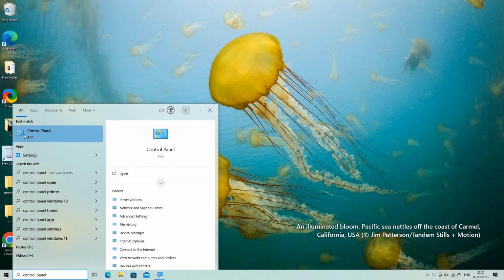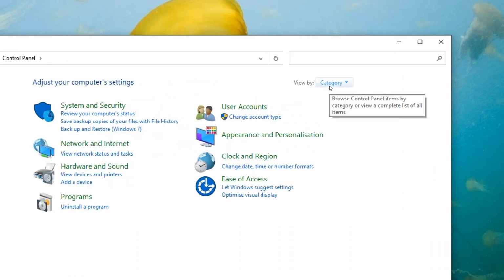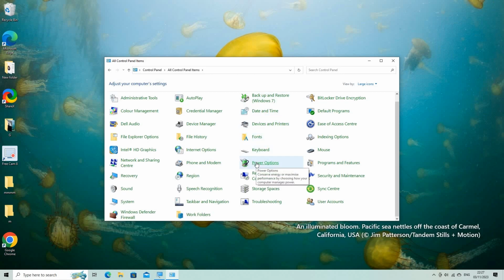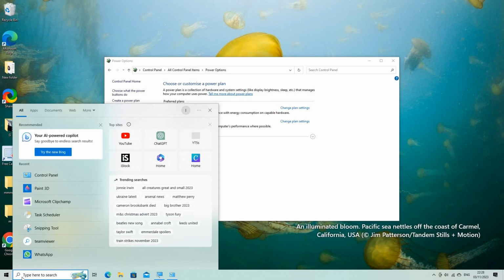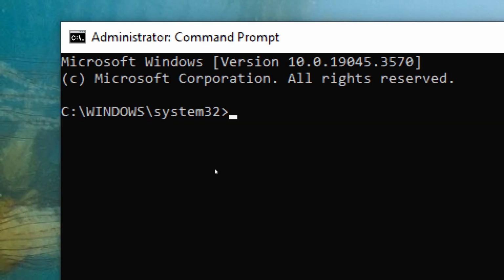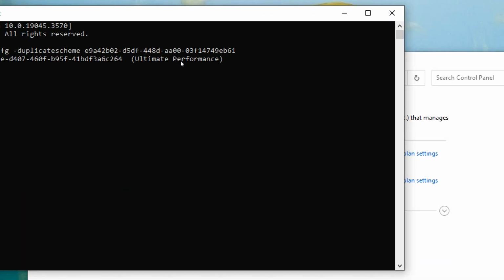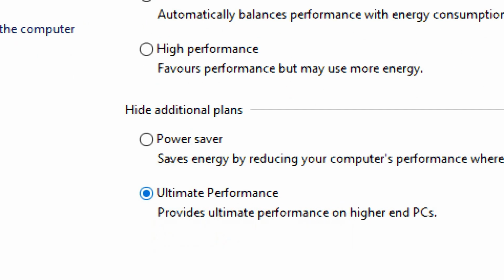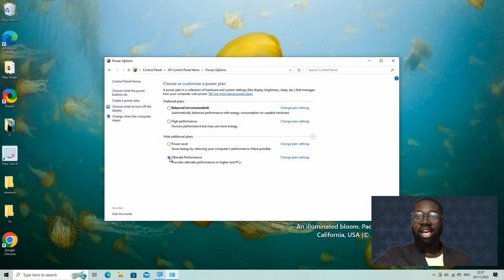Enable Ultimate Performance Mode for Maximum Speed and Power: ultimate performance power plan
In this video, learn how to unleash the full potential of your Windows PC with the Ultimate Performance Mode. Discover the step-by-step process to enable this mode for a significant performance boost, ideal for high-end PCs. We guide you through the necessary settings and precautions to ensure optimal usage and discuss the implications of increased power consumption. Watch now and optimize your system for peak performance!

ultimate performance power plan ,

ultimate performance mode ,

ultimate performance mode windows 11 ,

ultimate power plan windows 10 ,

windows 10 ultimate performance mode ,

windows 11 ultimate performance mode ,

windows ultimate performance mode ,

windows ultra performance mode